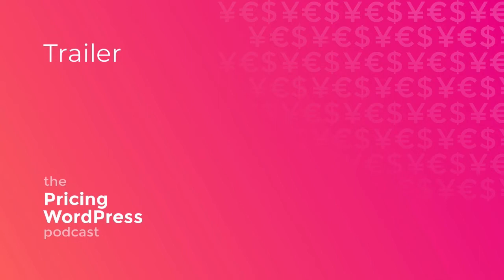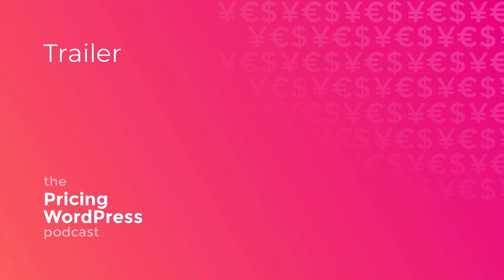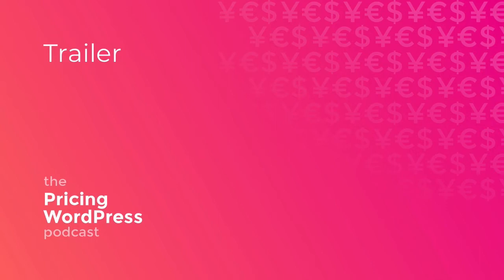Pricing WP 0: Trailer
Are you a WordPress professional who struggles with the pricing of your products and services? Then this show is for you! On "Pricing WordPress" we'll be exploring the art and science of pricing. Digging into different pricing models and exploring their benefits and pitfalls. In this episode, I discuss why I've started the podcast, outline the plans for the show, cover the types of topics that we'll discuss, and more. It's a taster of what's to come.